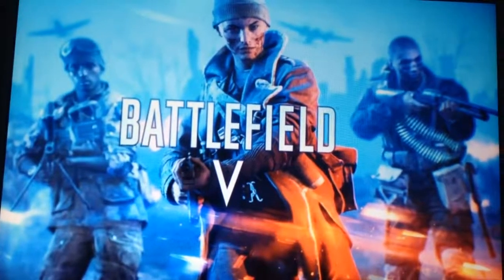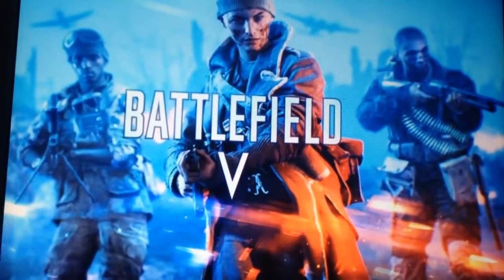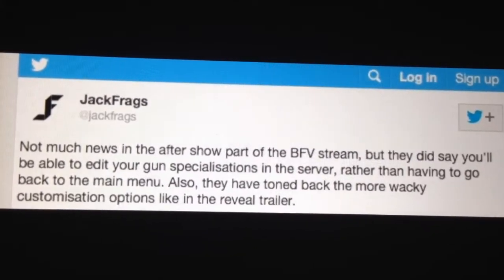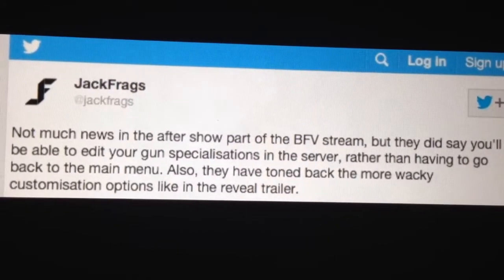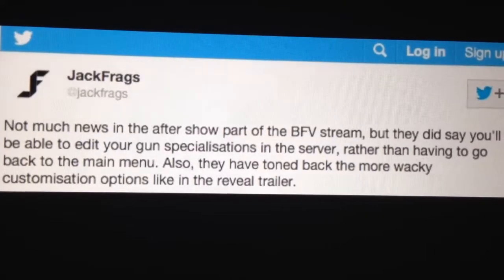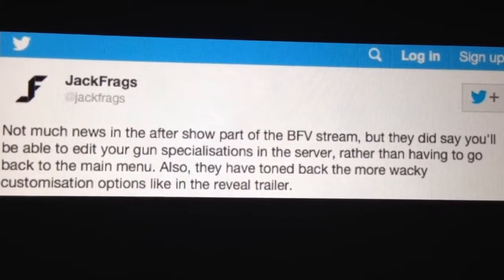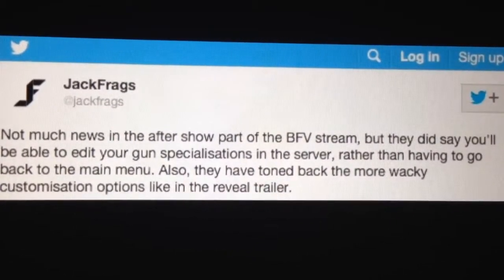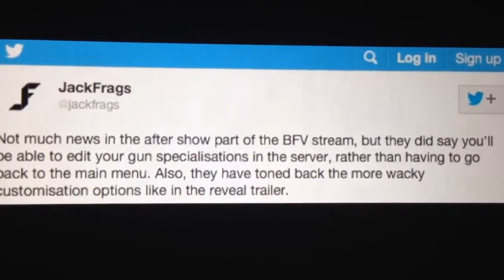Wacky Customization Returning To Battlefield V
DICE are listening to feedback from fans and the community. What do you think? Is there anything you'd like to see DICE add or remove in Battlefield V? How do you feel about the new release date?